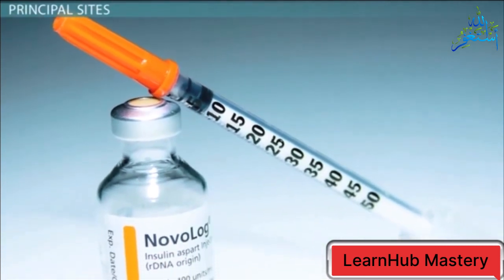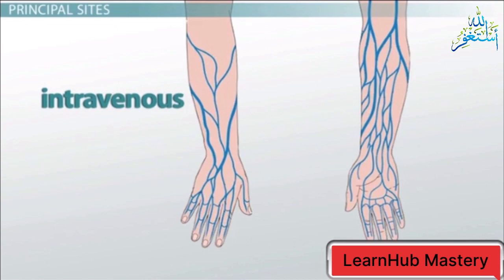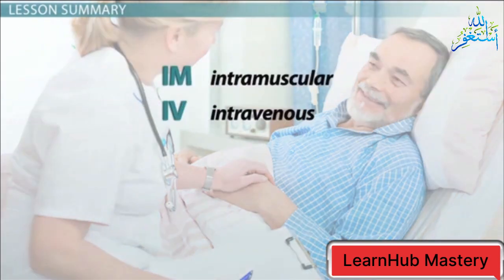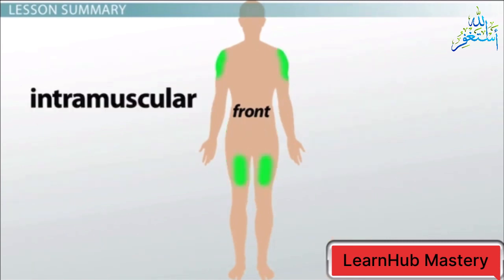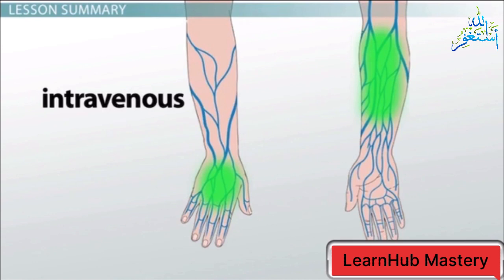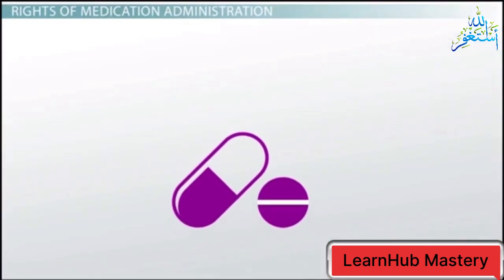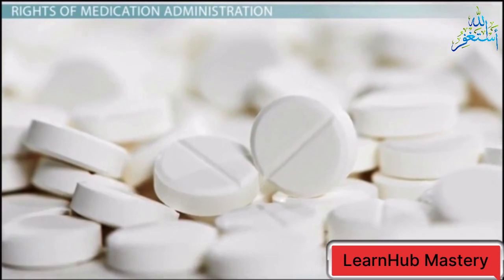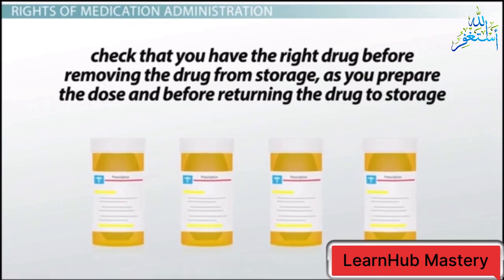Medication Administration for Nursing | Diploma in Nursing Assistant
Would you like to get into nursing? Maybe you want a career change? Do you want a rewarding career? Course Description: Diploma in Nursing Assistant course (USA Standards) is a program that imparts students with the skills needed to become a Nursing Assistant and is a fast-track option for those who hope to work in nursing and patient care assisting. The intensive nature of this course means you will build knowledge and skills in a matter of months! Once you have qualified, you can begin working, or go on to further study. The course covers a range of modules which…

Embark on a learning journey with LearnHub Mastery! 🎓 Explore a world of knowledge through our engaging online courses. From skill-building to in-depth tutorials, empower yourself with expertise from the comfort of your home. Your gateway to success starts here!

"Unlock the secrets to success with our comprehensive online course! 🚀 Join us as we delve into expert insights, practical tips, and hands-on learning. Elevate your skills and knowledge from the comfort of your home.